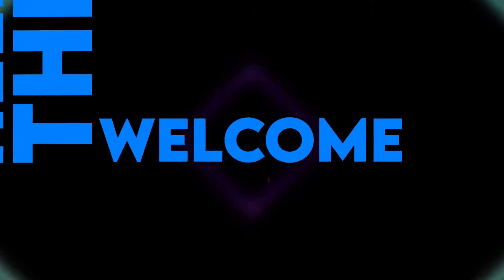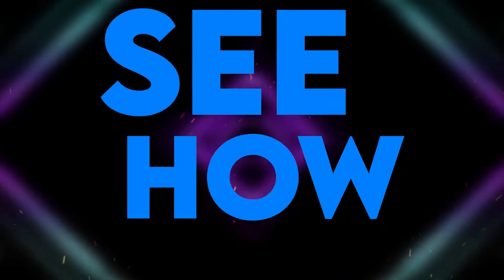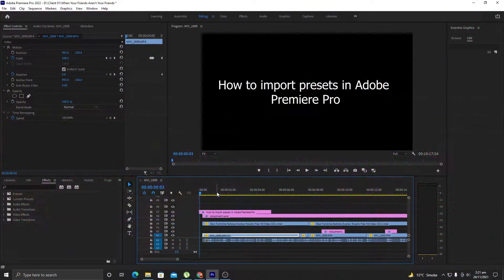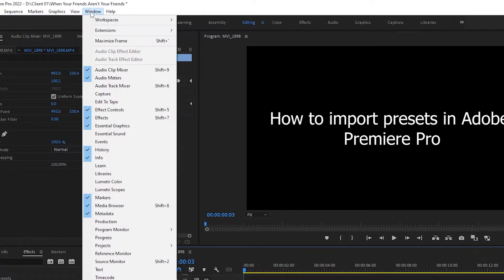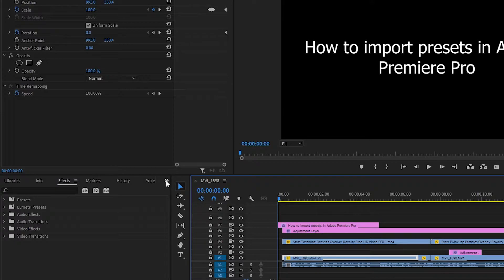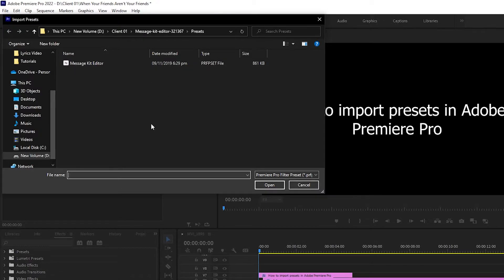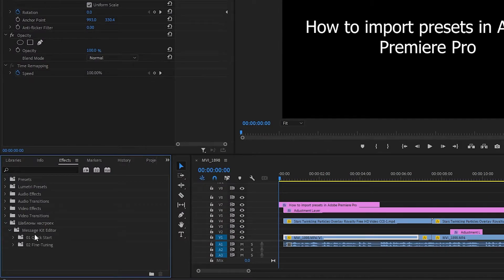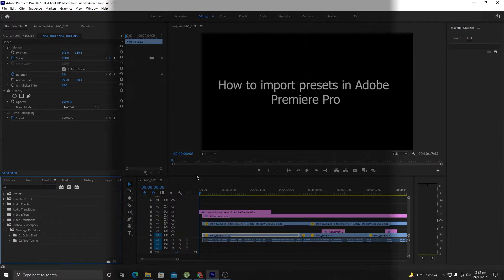How To IMPORT PRESETS In Premiere Pro 2022 | How To Install PRESETS In Premiere Pro EASY!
In This Video I Will Show You How To IMPORT PRESETS In Adobe Premiere Pro cc. We will learn How To Install PRESETS/PLUGINS In Adobe Premiere Pro easily. Presets In Adobe Premiere Pro is helpful when you don't want to build some effect from scratch and save a lot of time by using already made presets.
The extension of Adobe Premiere Pro Presets is .prfpset, which I have shown in this video on how to import/install presets in Premiere Pro Easily!

Topics Covered:

1. How to import presets into premiere pro 2021
2. How to install presets in premiere pro cc 2020
3. Can't import presets premiere pro
5. Premiere pro import presets not working
6. Premiere pro presets folder location windows 10
7. Premiere pro effect presets location